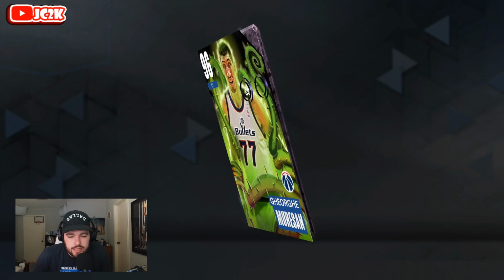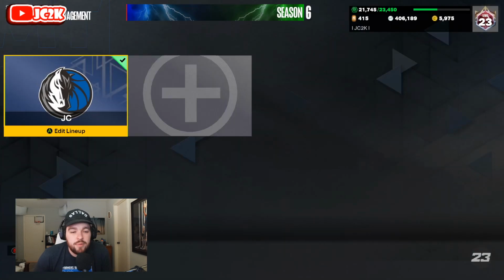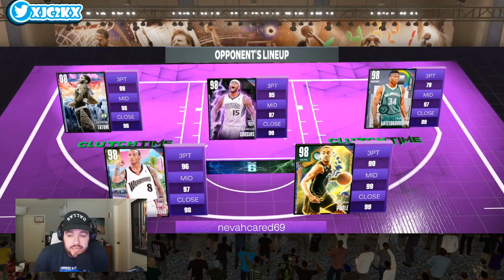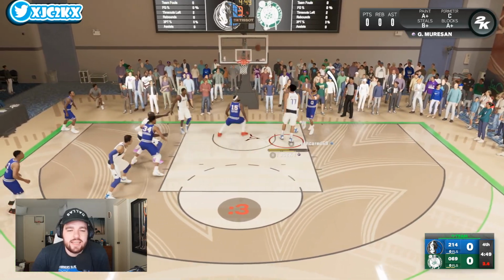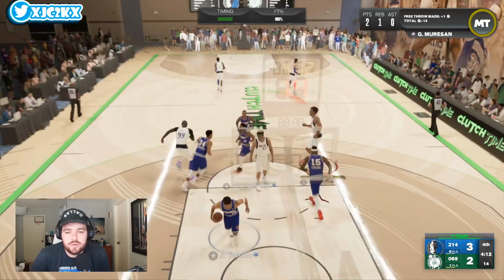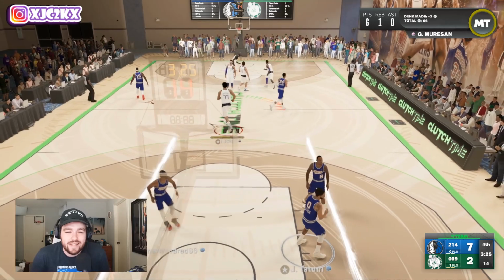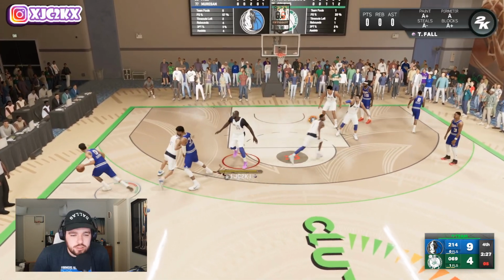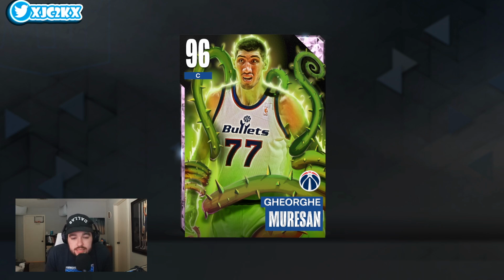HERO PINK DIAMOND GHEORGHE MURESAN GAMEPLAY!! IS THIS THE NEW BUDGET YAO AND TACKO STOPPER??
In this video I did gameplay with the brand new Pink Diamond Gheorghe Muresan! Muresan came out today in the new Interdimensional packs that also include Dark Matter Luka Doncic, Dark Matter Tim Thomas, Dark Matter Bol Bol, and more! If you enjoy this video please make sure to leave it a like and a comment and most importantly make sure to hit the subscribe button to help me grow towards 11,000 subscribers on the channel!